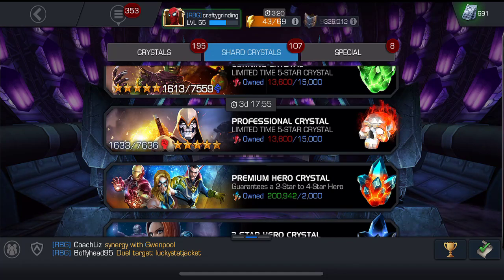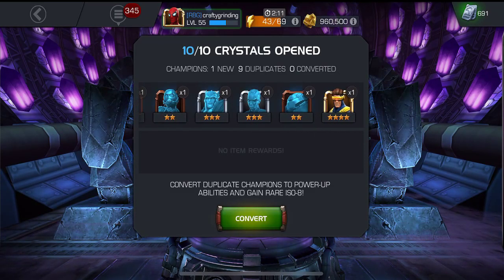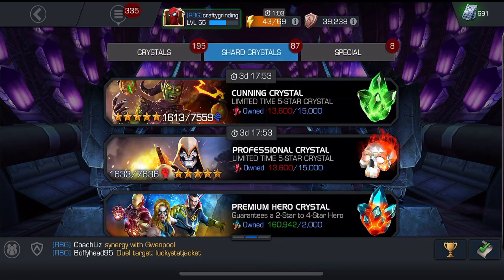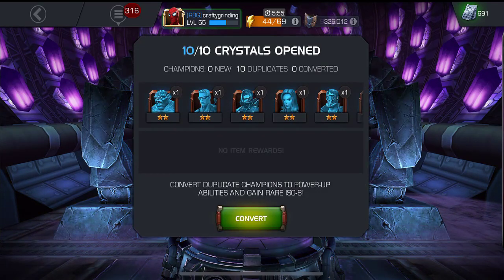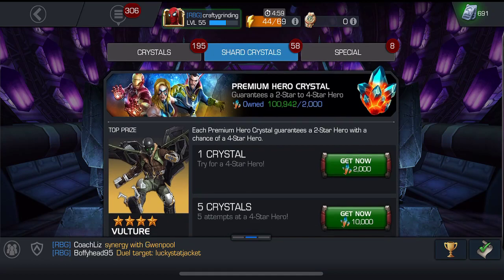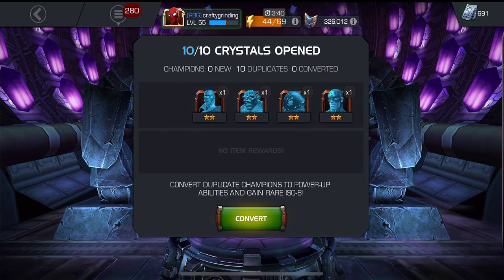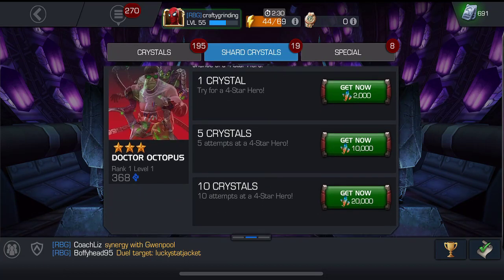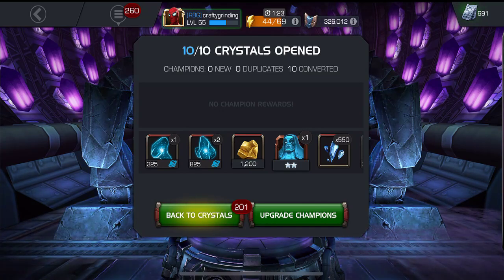100 Premium Hero Crystals Opening - Marvel Contest of Champions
MCOC 100 Premium Hero Crystals Opening time!  Since it seems I get better rng luck when opening may Premium Hero Crystals all at once, I have saved up 100 crystals and ready to go for the 20% hit rate of 3 Stars or better.